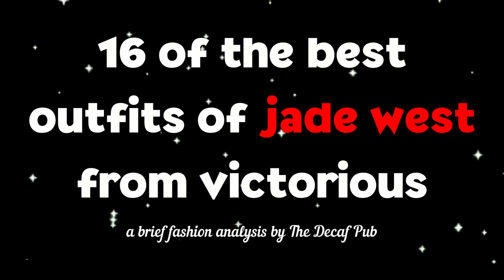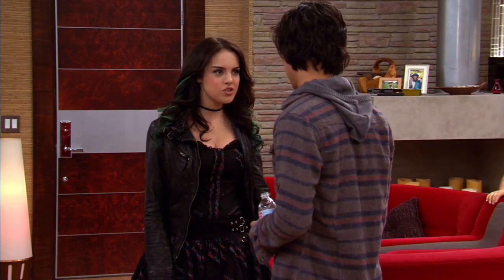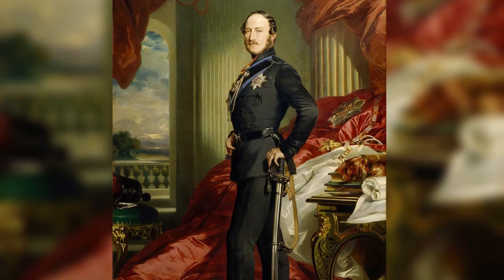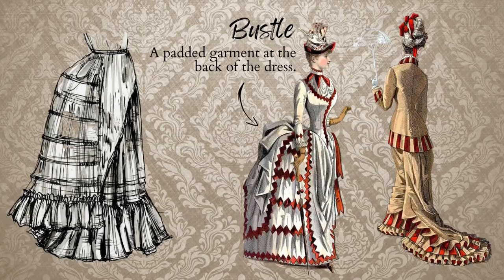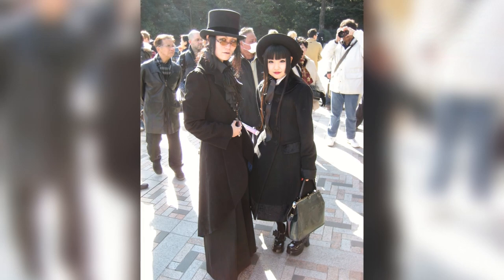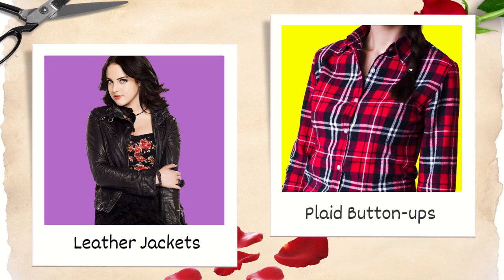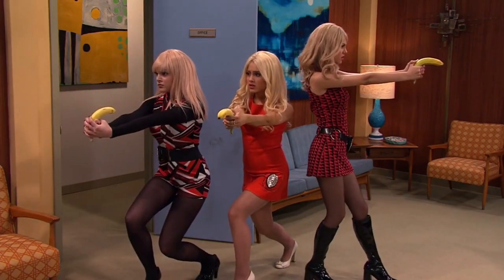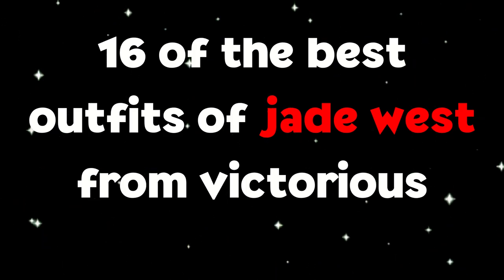16 of the best outfits of jade west from victorious ✂️👗🌹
Hello brewtiful and lovely humans!😘💋💕
Victorious was literally one of the most memorable shows that I grew up with (you literally can tell me a scene and I can give you the title of the episode 😅), as I know a lot of you relate with. It was unforgettable and I think one of the main reason was because of Jade. She was so distinctive in her own way, with how she dresses and how she acts, and was such a girl boss 😎. I think I can speak for everyone when I say that Jade was not the easiest person to get along with because of her constant callous attitude and bleak outlook on life in general, but you can't deny that she had style. This video takes a brief but deep dive into the inspirations of her fashion because I believe that when you dig far, you can find the crystal clear relation of her actions with her choice of wardrobe. Enjoy!😊

Were you ever inspired to dress like Jade in your childhood (if not until now)?

Hope you guys have a blessed day! ♥

Stay brewtiful! xo

GOD bless!

Visit the lovely and talented Frigg! 👩✍️
She is a superb artist and animator. Click the link below to go to and support her channel: (She makes my beautiful channel artworks so give her lots of love!😊)

Credits:
Clips used in the video:🌸
Victorious via Nickelodeon

1.) ♪ Music by Gil Wanders - just memories

2.) ♪ Music by Gil Wanders - OFFLINE.

3.) ♪ Bourree by Joel Cummins

If you made it this far, I love you and don't forget that you're beautiful! :)